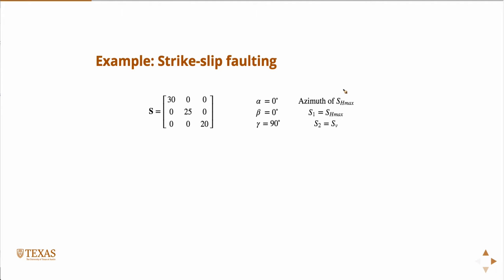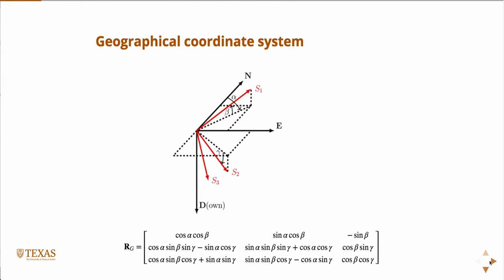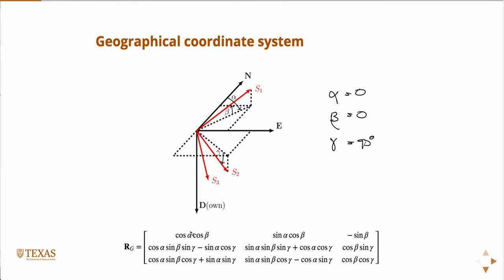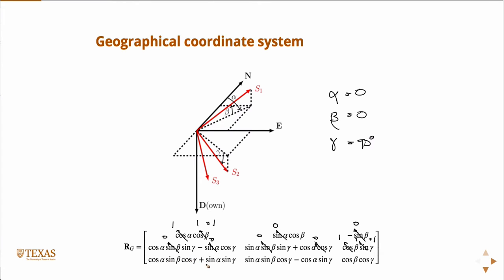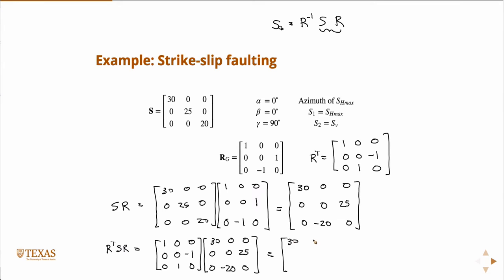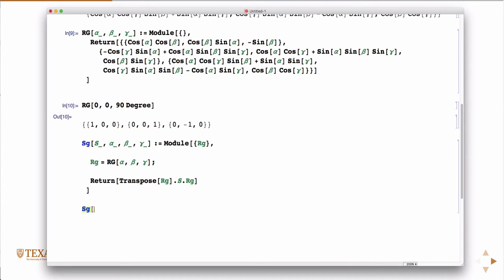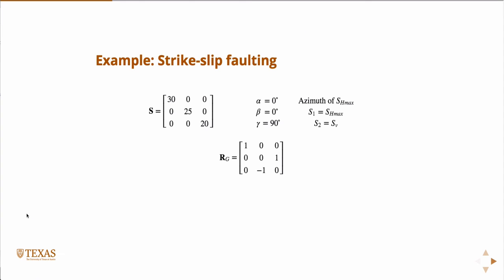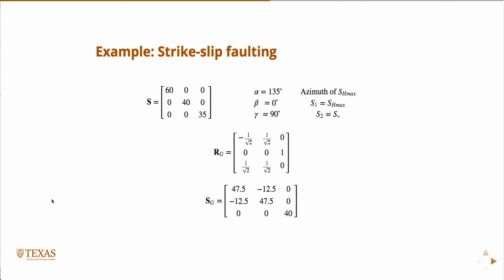Rotation to geographic coordinate system examples